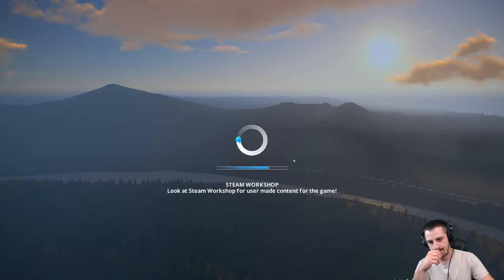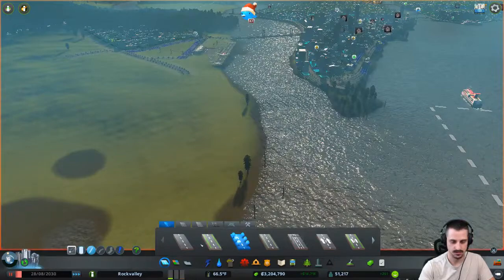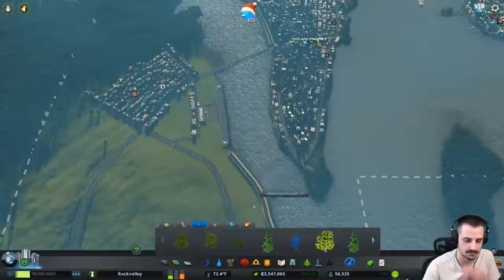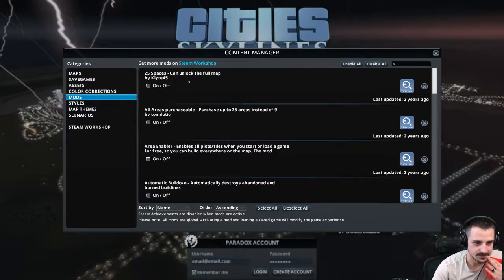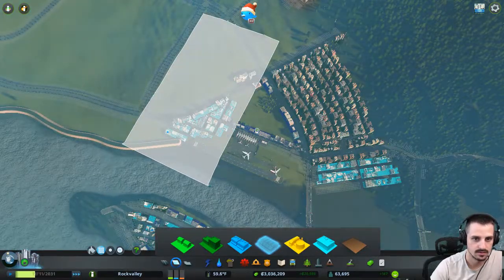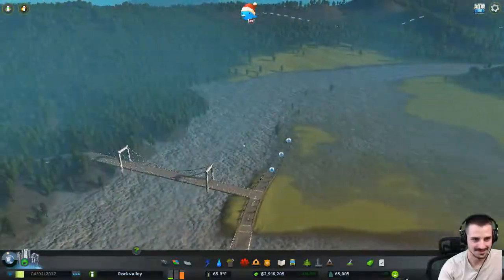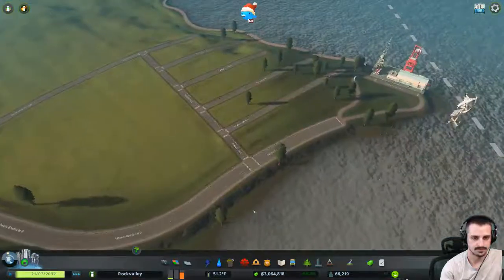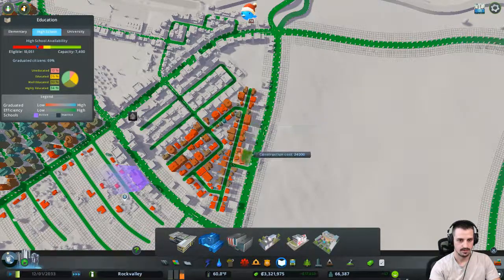City Skylines: Howling Fjord 5 - About "Dam" Time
We build a dam then regret it pretty quick -- Watch live